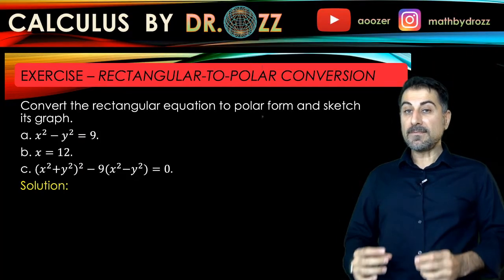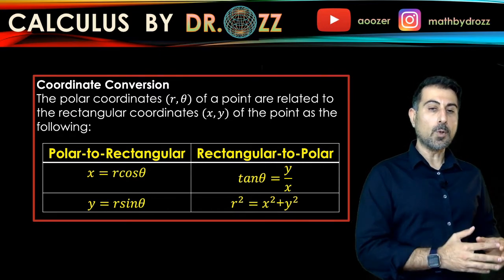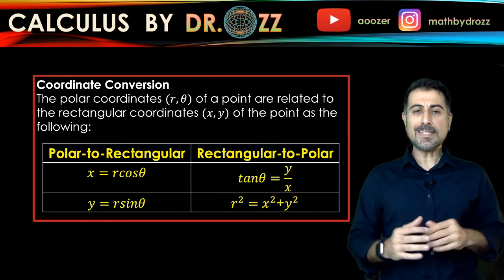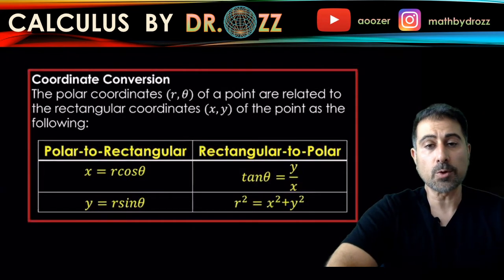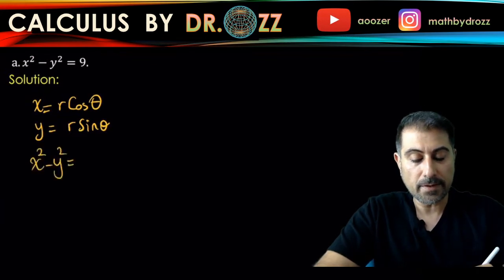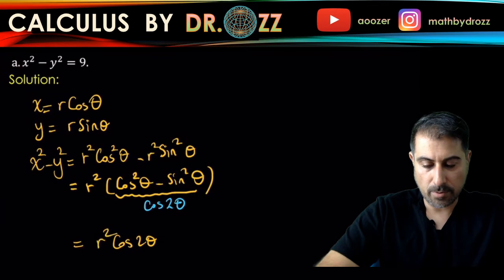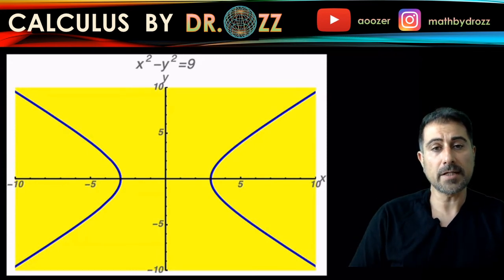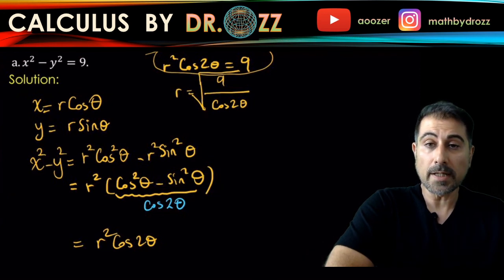How to Convert the Rectangular Equation to Polar Form - Part a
How to Convert the Rectangular Equation to Polar Form

10 4 1a